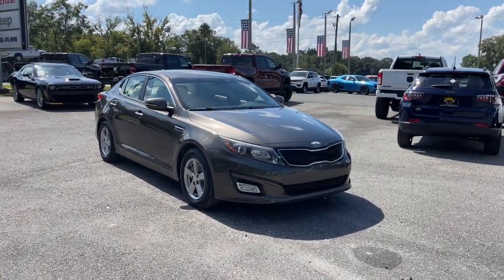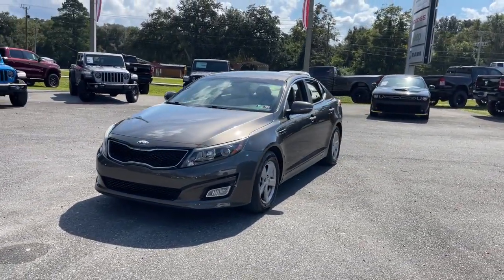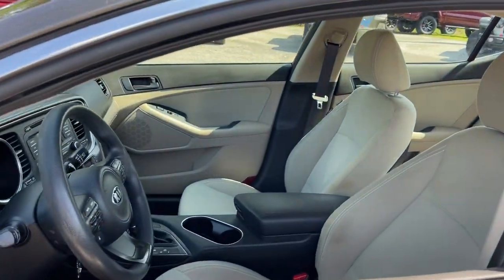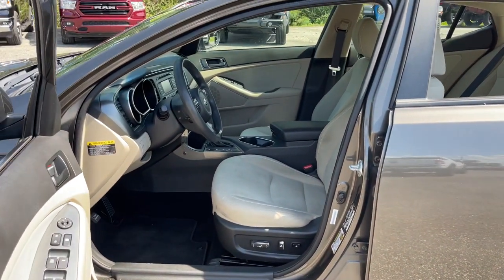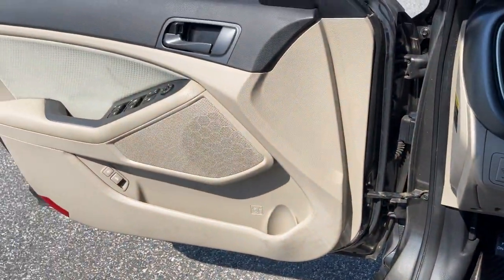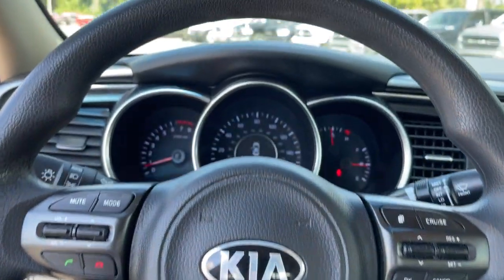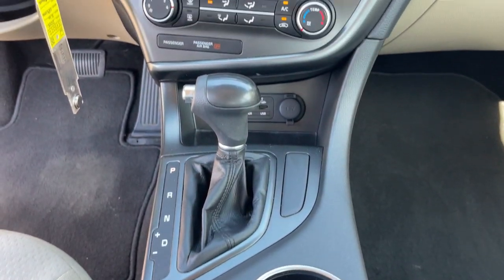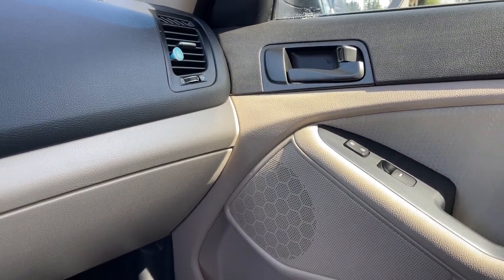2015 Kia Optima Jacksonville, Orange Park, Gainesville, Ocala, Lake City, FL 373022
Metal Bronze Used 2015 Kia Optima available in Jacksonville, Florida at Murray CDJR. Servicing the Orange Park, Gainesville, Ocala, Lake City, FL area.

Murray CDJR
15160 US Highway 301 South

15 YEARS/150000 MILES OF WORRY FREE WARRANTY AT NO CHARGE!! Beige Cloth. 2015 Kia Optima Odometer is 12985 miles below market average! 23/34 City/Highway MPGbrbrbrAwards:br  * 2015 IIHS Top Safety Pick   * 2015 KBB.com 10 Best UberX CandidatesbrReviews:br  * Looking for a practical family sedan that doesnt look like a practical family sedan? You have a few cars from which to choose, but none as feature packed as the 2015 Kia Optima. Source: KBB.combr  * Lots of standard and optional features for the money; handsome cabin with easy-to-use controls and comfortable front seats; top crash scores; lengthy warranty. Source: Edmundsbr  * With world-class engineering, outstanding performance and advanced safety systems, the 2015 Kia Optima gives you good reason to be passionate about driving a midsize sedan. It combines bold exterior styling, performance and a spacious, luxurious cabin. With the Optima, exhilaration is standard. The key to its exciting performance are the two available engines: the 2.4L Gasoline Direct Injection with an EPA rated 24 city/35 hwy mpg or the turbocharged 2.0L GDI I4 engine that delivers 274 horsepower and fuel efficiency of 22 city/34 hwy mpg. The Optima also has a standard 6-speed Sportmatic transmission for an engaging driving experience. The Optima Hybrid features a 2.4L Atkinson cycle 4-cyl. engine giving an amazing 35 city/40 hwy mpg. Spacious and comfortable seating can accommodate five adults and includes a driver's seat with power lumbar and available leather seat trim. Rear seats have a 60/40 split-folding design for added versatility. Optima EX/EX Turbo and SX Premium Packages include front and rear heated seats and heated front seatbacks for cold-weather comfort. The Optima is designed to make every drive a pleasure. The available Premium Touring Package includes features like the innovative UVO infotainment system which lets you use your compatible cell phone to make hands-free calls, receive and respond to text messages, listen to streaming audio, enjoy your personal music, and play your favorite song, artist or genre of music all by giving a single voice command, premium Infinity sound system for exceptional audio entertainment, and a panoramic sunroof. The available Technology Package includes a voice command navigation system, giving you access to detailed highway conditions from SiriusXM Traffic. Source: The Manufacturer Summary